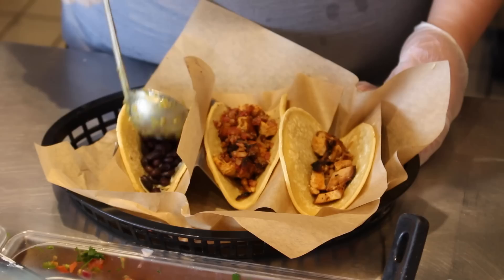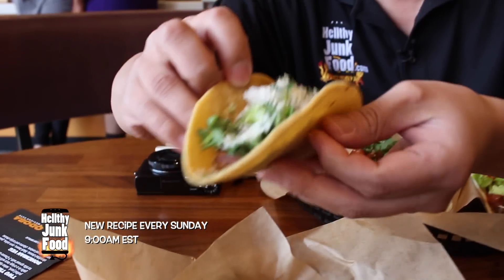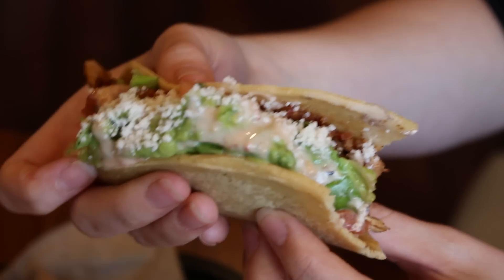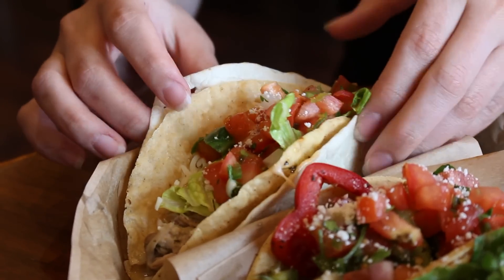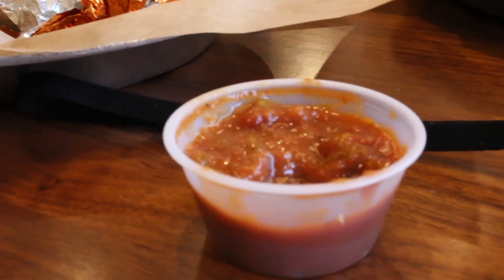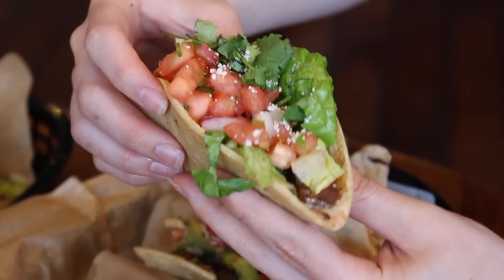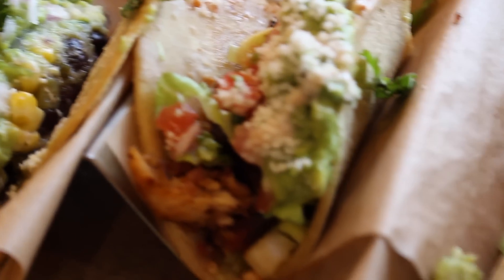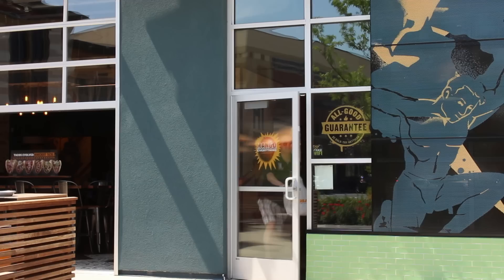Qdoba 6 Knockout Tacos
Qdoba invited us to try 6 of their Knockout Tacos along with giving us some awesome schwag QdobaUnbox. Watch as we breakdown each individual taco, its ingredients, flavor and review so when you go you have a better idea of which one you'll want to order, or better yet get all 6 like we did and find out for yourself. This was our first time ever trying Qdoba, so we went HAM on ordering more food than just the tacos.

iMovie Jingles:  Roadtrip Long, Newborn

Credits:
Qdoba Staff

FTC: This is a sponsored video though all opinions are our own. The Gladiator ROCKS.